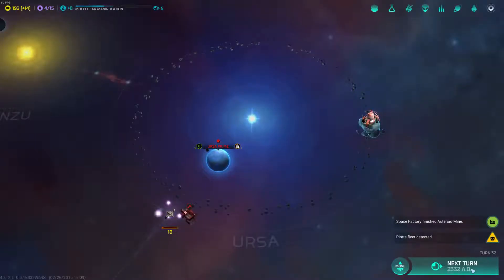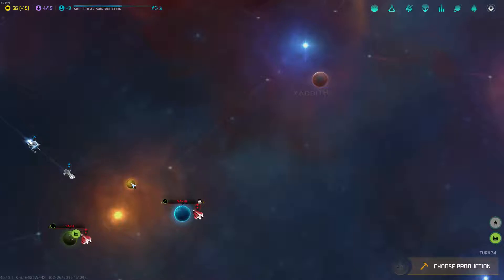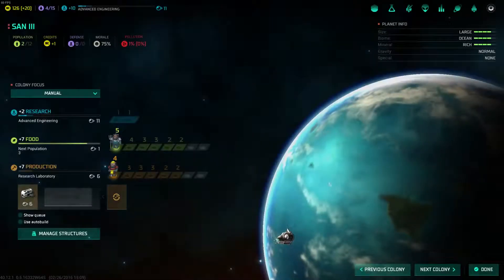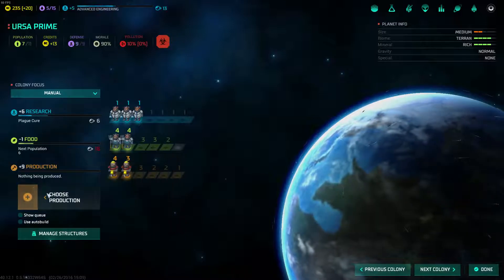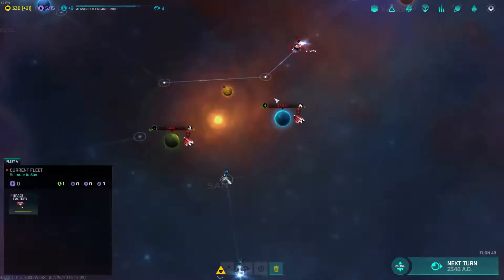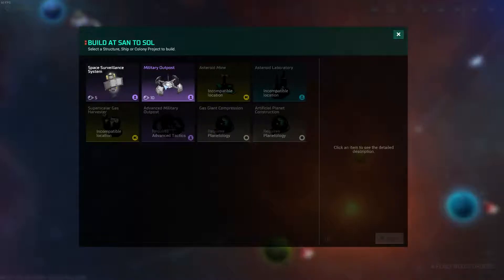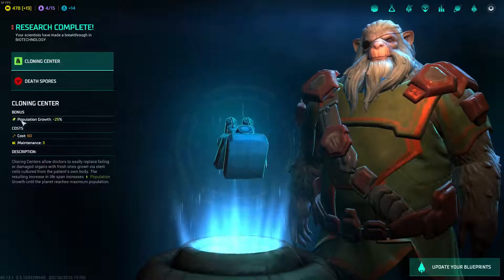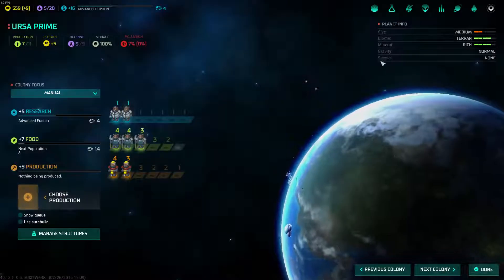Master of Orion - Bulrathi LP - Season 1 Episode 3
Welcome to the BerCrew channel and our series Master of Orion Season 1! We're playing as the Bulrathi in a single player game.

if you're interested!

if you want to know when we're streaming live!

Today's video is hosted by Nemes who will be playing Master of Orion from Wargaming.net